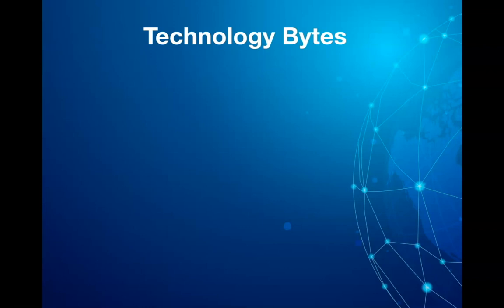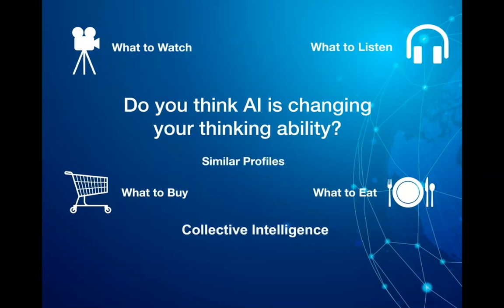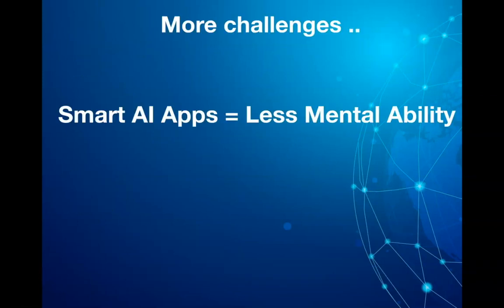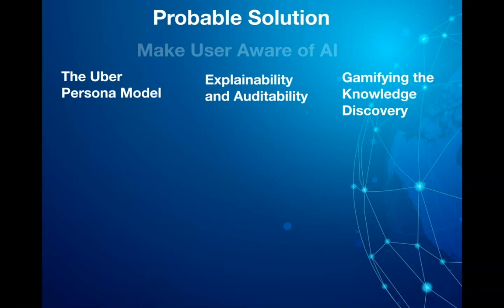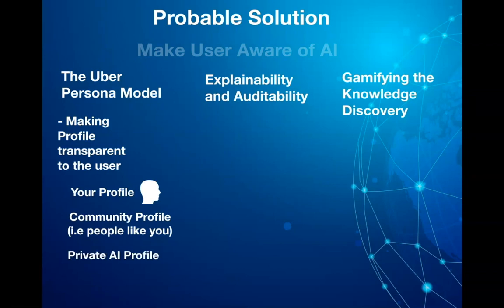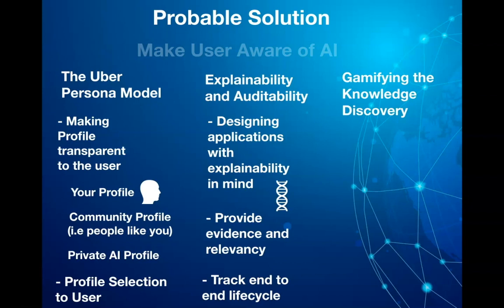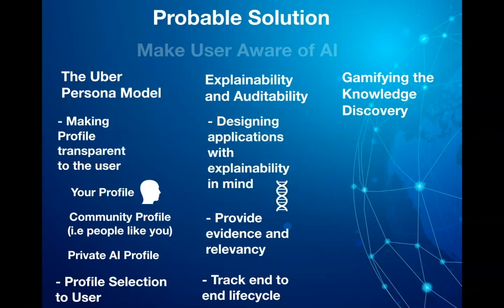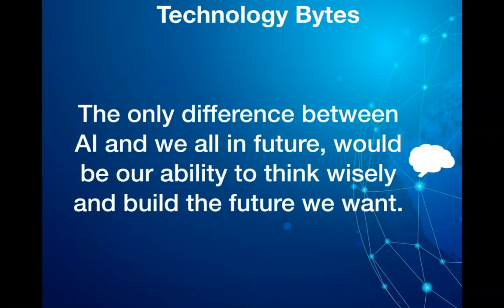Technology Bytes 6: Reset the AI Application - Ethical and Responsible AI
Do you think AI is changing your thinking ability?  From applications recommending what movies to watch, what songs to listen to, what to buy, what to eat, what ads you see, and the list goes on… all are driven by applications learning from you or delivering information through collective intelligence (i.e., people like you, location-based, etc.).

But are you sure the right recommendation is being provided to you, or are you consuming the information as-is and adapting to it? Have you ever thought you would have reached the same conclusion by applying your research and mental knowledge?

To add on, with information being readily available, less time and mental ability are spent on problem-solving and more effort is spent on searching the solutions online.

As we build smarter applications in the future, which keep learning everything about you, do you think this would change our thinking patterns even further?

Tune in to this week's episode, where we discuss an important topic - "When is the time to Reset your AI application"  and how we can build fair, ethical, and unbiased AI applications.